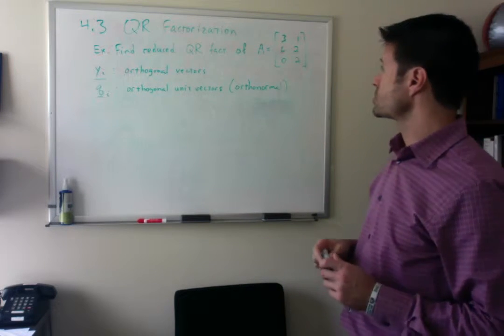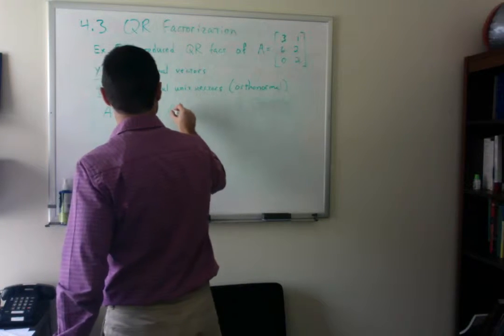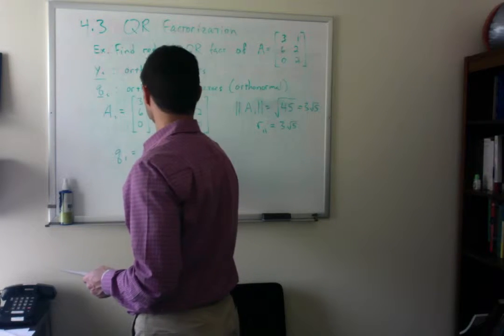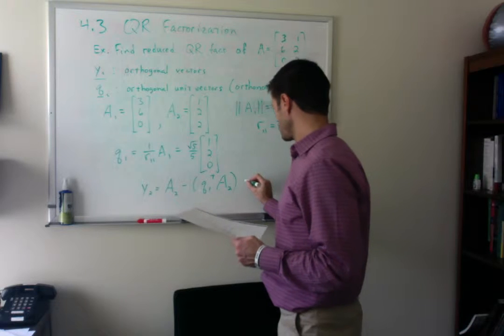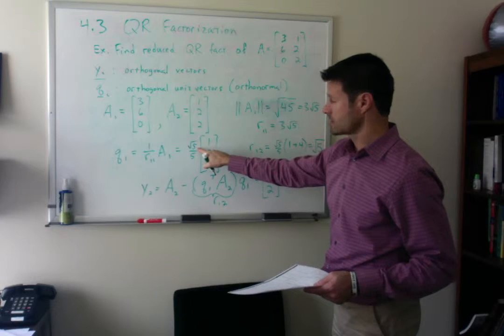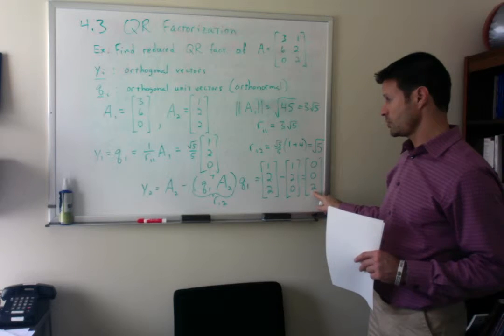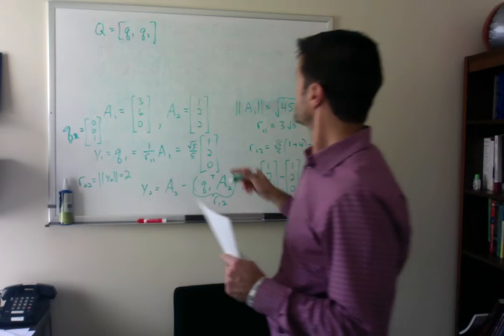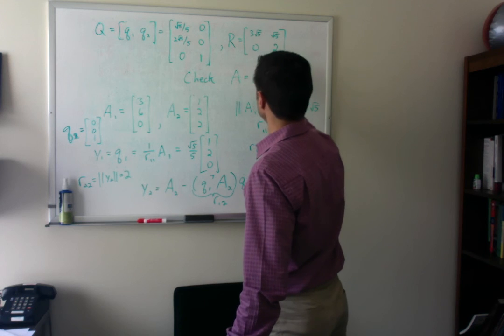math455: reduced QR factorization